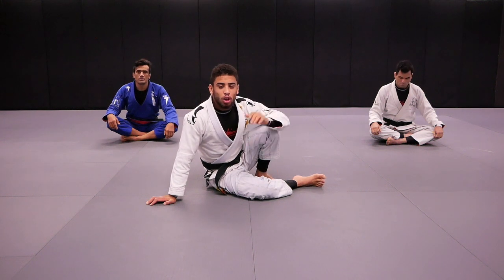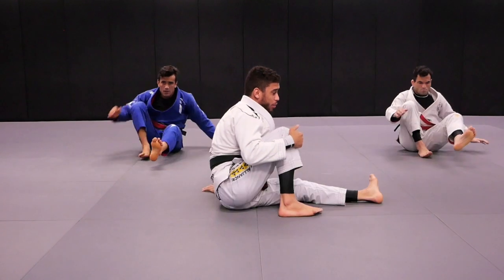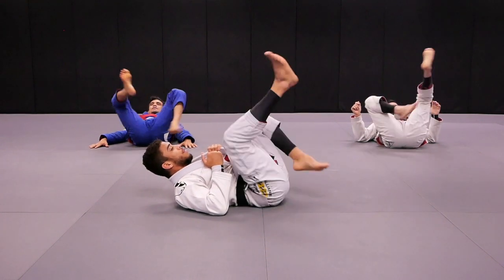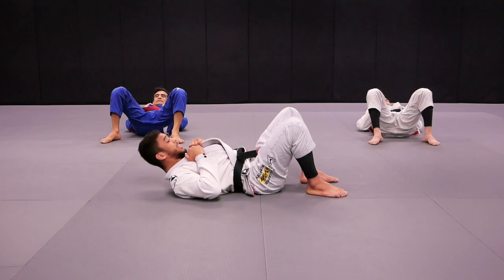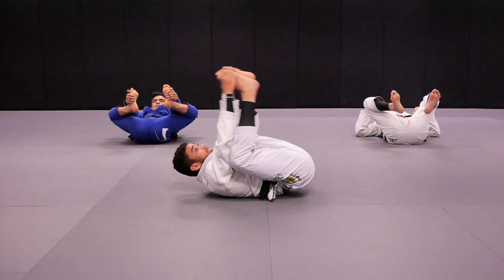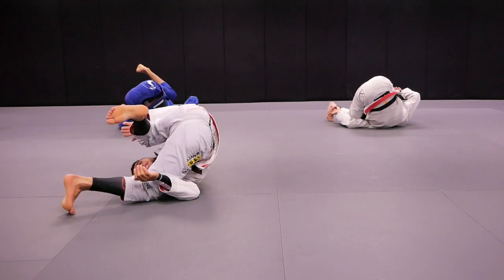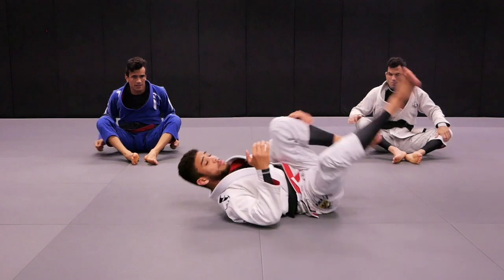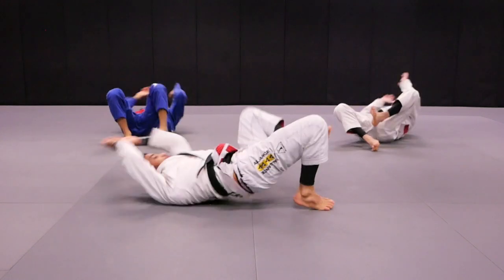FUNCTIONAL SOLO BJJ MOVEMENTS FOR ALL JIU JITSU LEVELS (PART 1)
Focus on improving rather then proving - Cobrinha